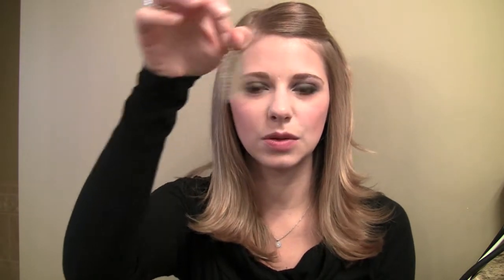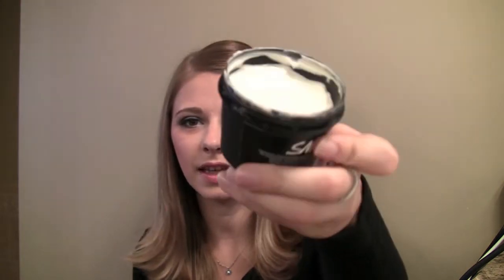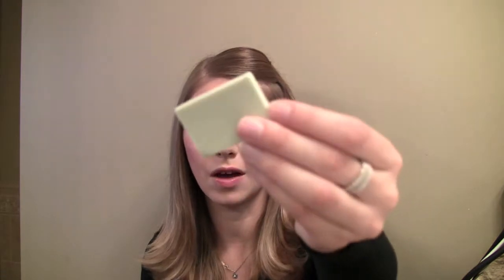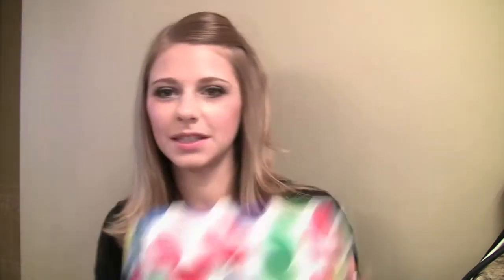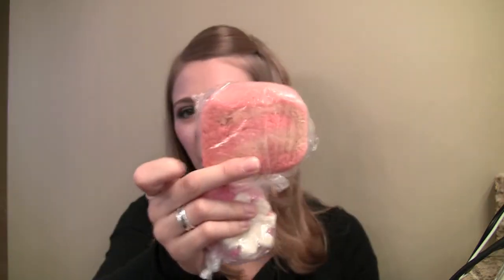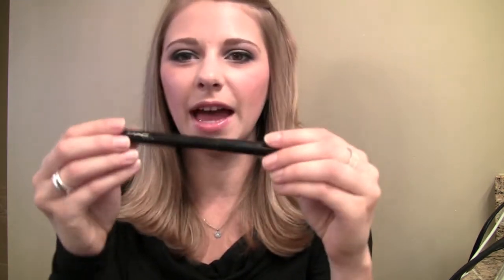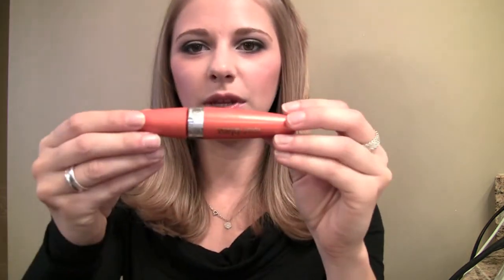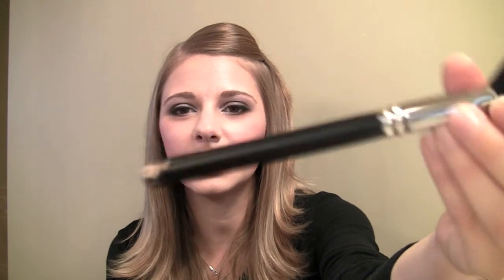September Favorites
Hey everyone, here is a look at my favorite products for the month of september as always there is some Lush, MAC, and other random beauty products, so I hope you enjoy! xoxo Jamie